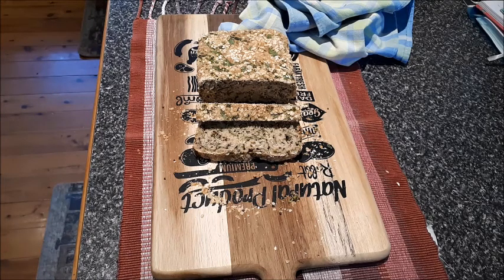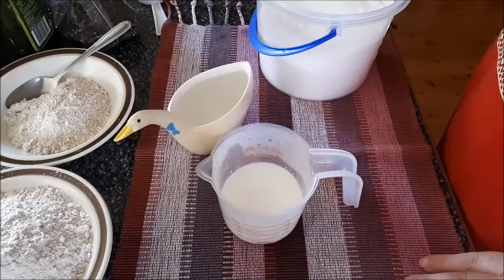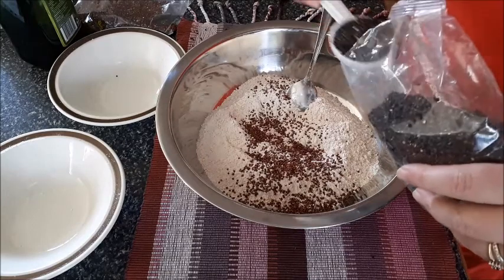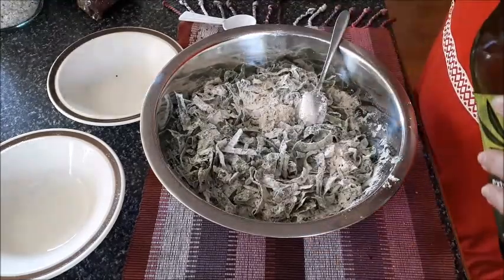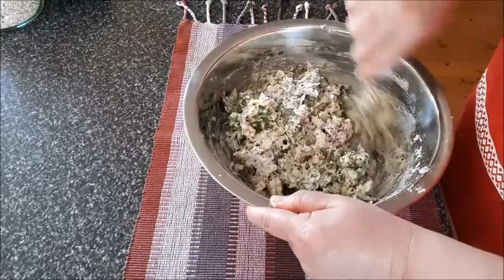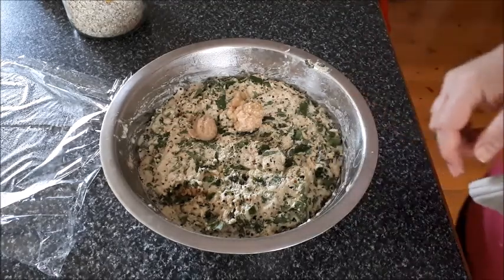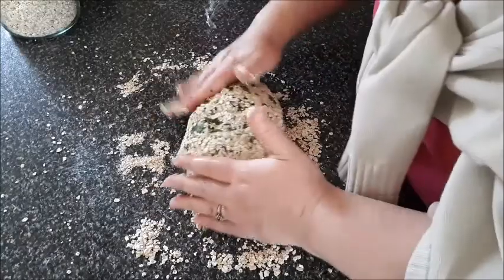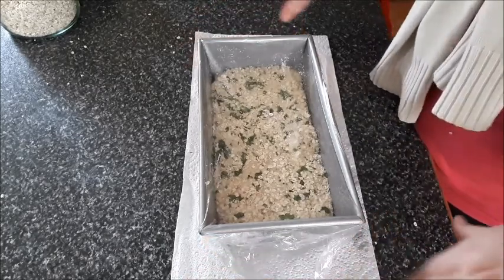Chia Seeds & Spinach Bread/Whole-wheat flour/Healthy & nutritious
This recipe is credited to "chef ahmad all cooking"

Ingredients:
100-150g baby spinach leaves
1 cup warm water
1/2 cup milk
1 tsp sugar
7g dry yeast
2 cups whole wheat flour
1 cup ground oatmeal
2 tbsps olive oil
1 tsp salt
1/2 tbsp crushed garlic
1 tsp crushed ginger